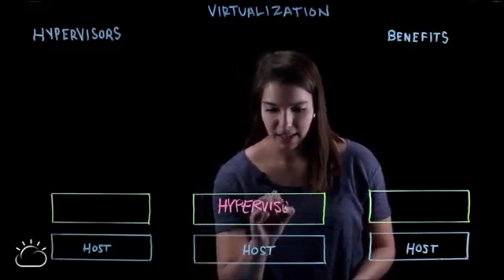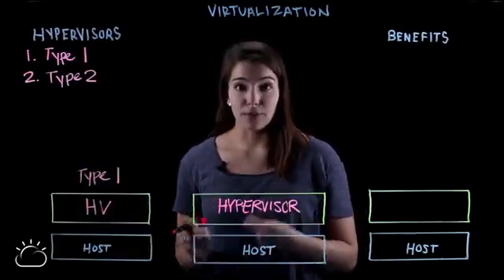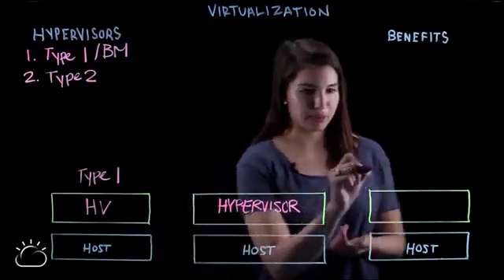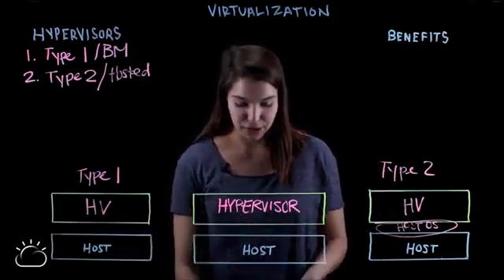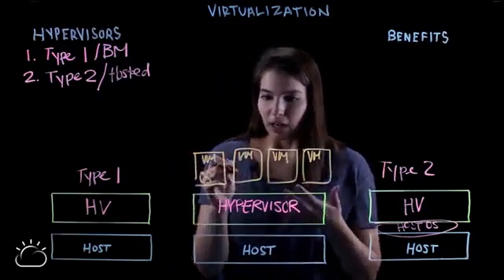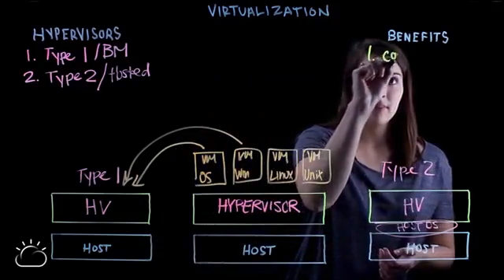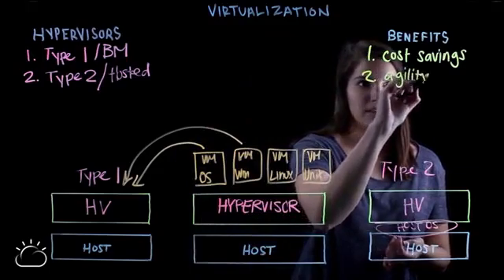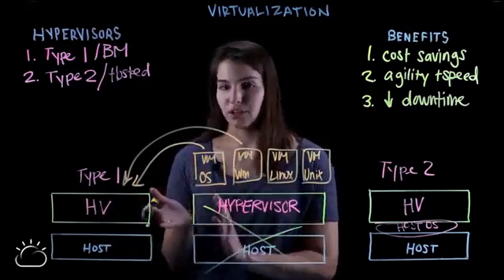Virtualization and Virtual Machines Explained || IBM